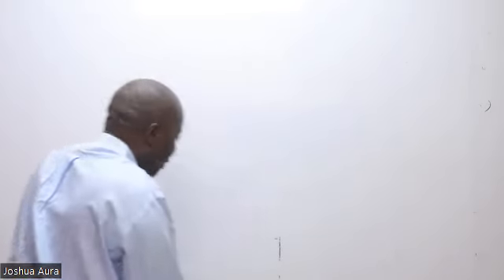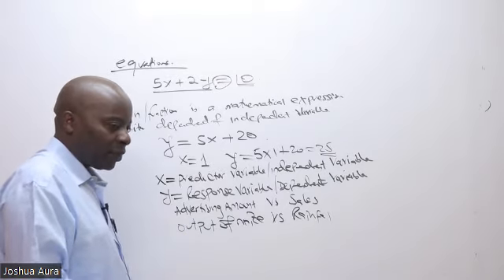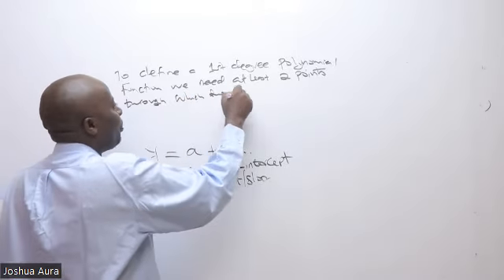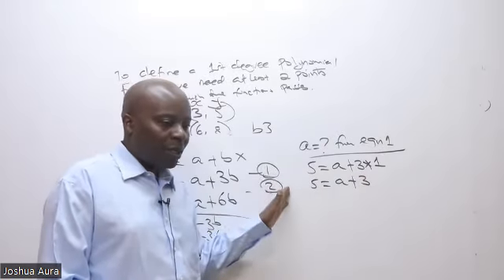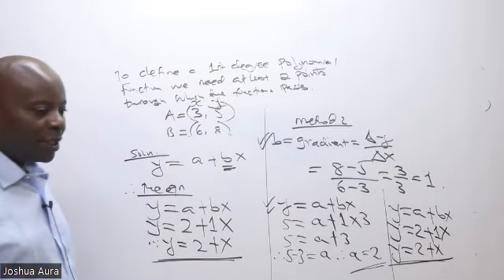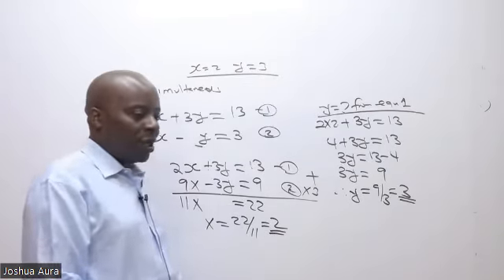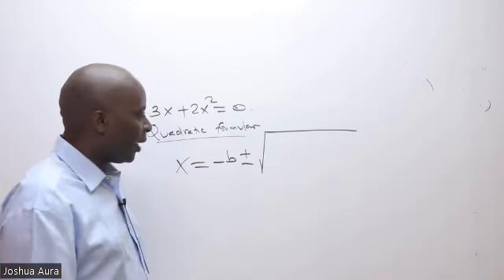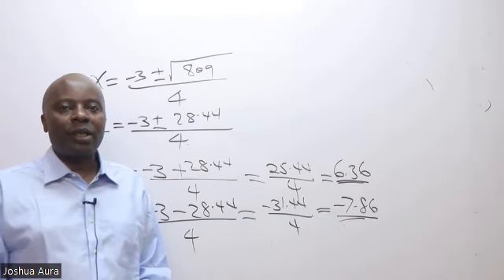CPA QUANTITATIVE ANALYSIS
QUANTITATIVE ANALYSIS FOR CPA EXAMS